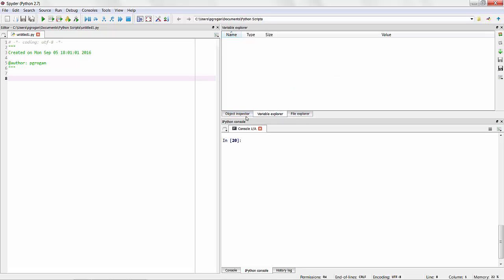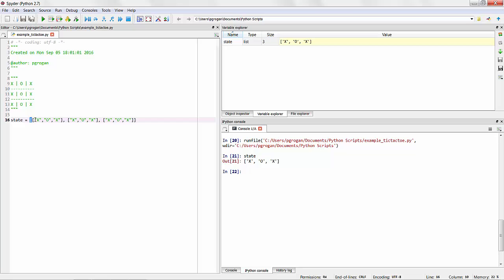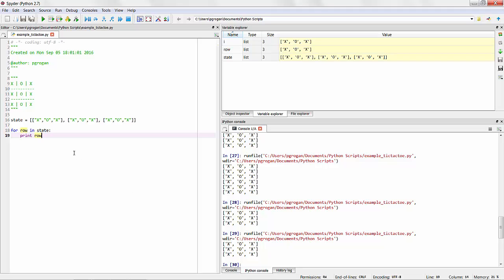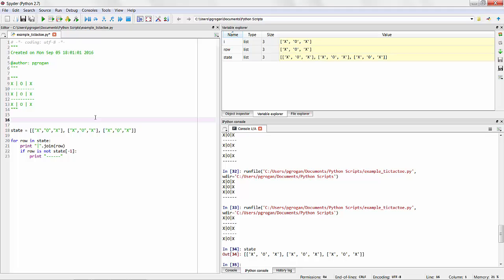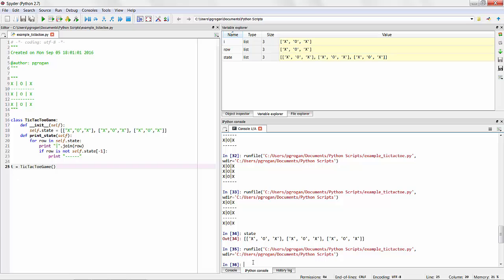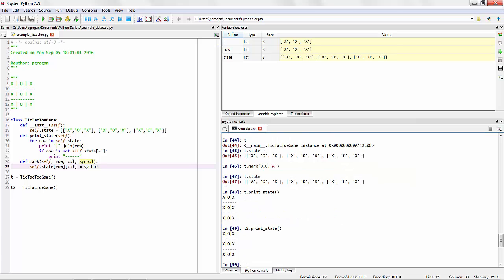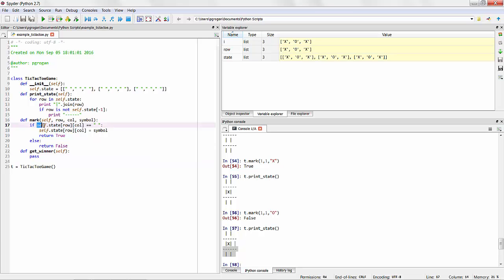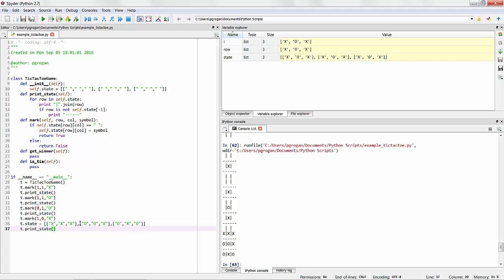Tic-Tac-Toe Python/Spyder Tutorial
This is a tutorial to develop the Tic-Tac-Toe model in Python using the Spyder development environment.